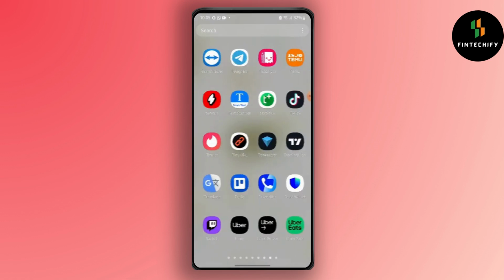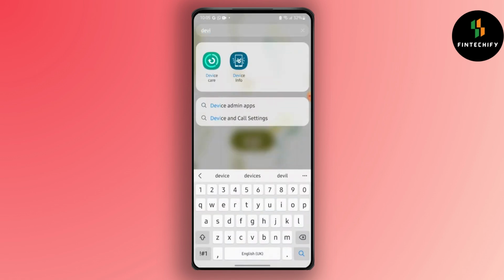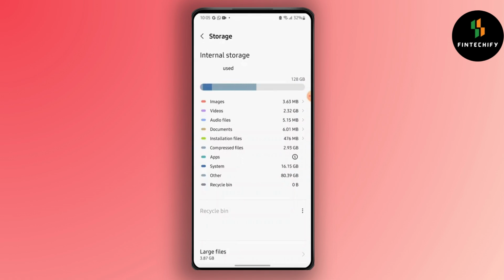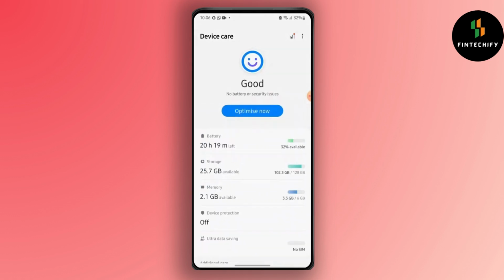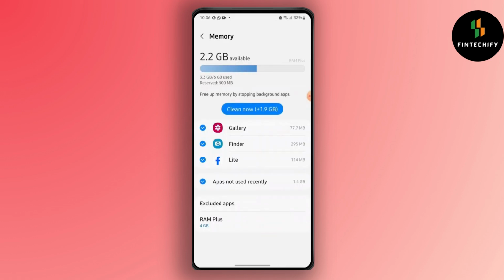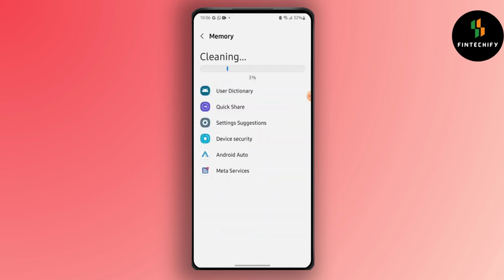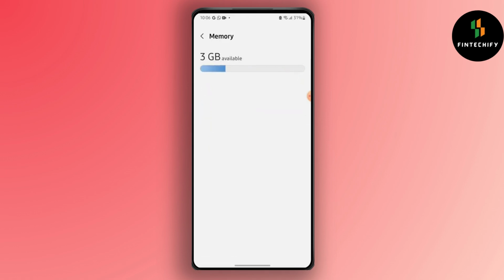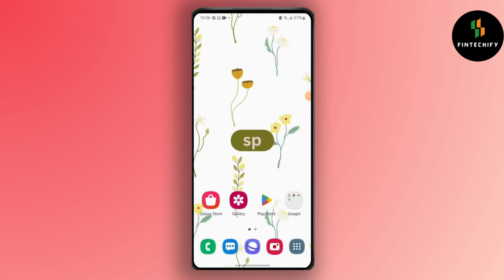How to Check RAM and ROM in Samsung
Welcome to our step-by-step guide on "How to Check RAM and ROM in Samsung"! If you're looking to find out how much RAM (memory) and ROM (storage) your Samsung device has, this video is for you. We’ll walk you through the process of checking your phone's RAM and ROM specifications, managing your device storage, and optimizing memory for better performance.

What You'll Learn:

How to check RAM in Samsung phones
How to find out the ROM (storage capacity) in Samsung
Steps to view memory usage on Samsung devices
How to free up storage on Samsung devices
Managing RAM for better performance
Timestamps:
00:05 How to check RAM and ROM in Samsung
00:20 Viewing memory usage on Samsung
00:40 Steps to manage storage on your device
01:00 Tips to free up storage on Samsung